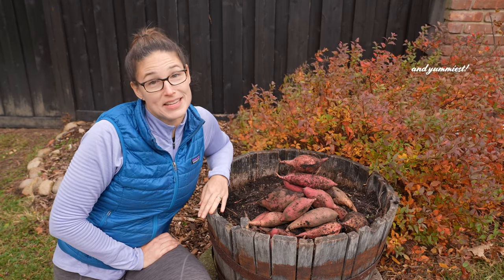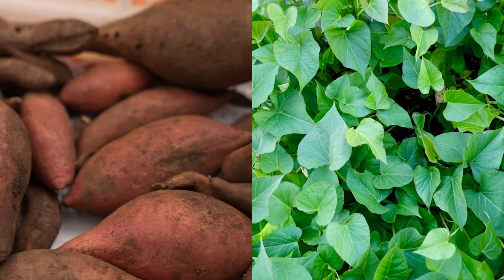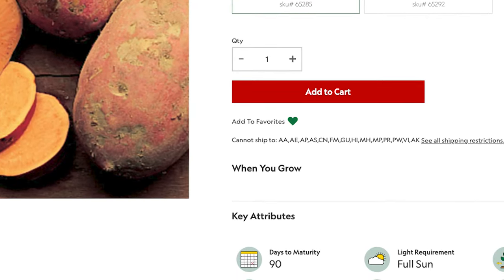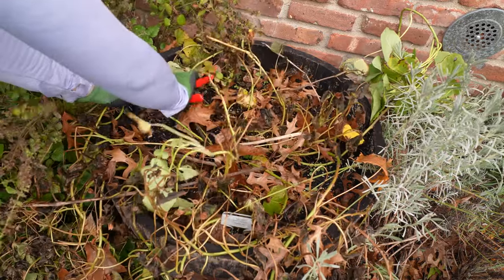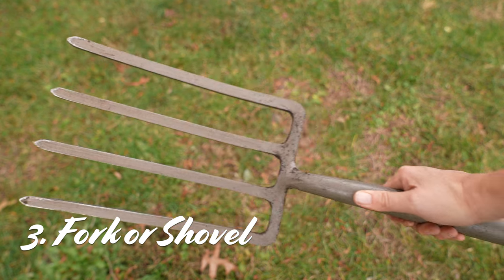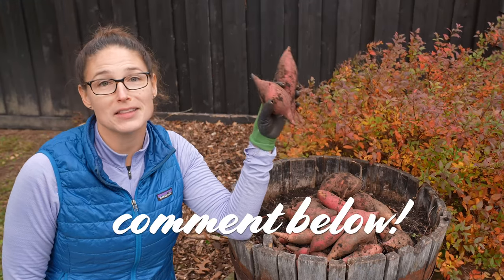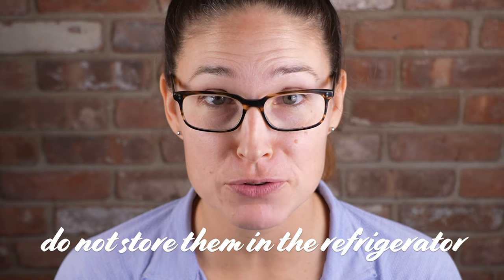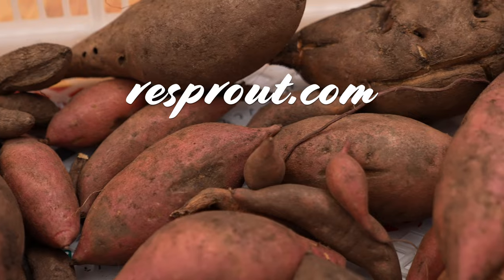Sweet Potato Harvesting: When & How (+Curing & Storage Tips!)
The 2021 harvest of my sweet potato containers! Going over best harvest times, different ways to dig, and how to cure and store them.

0:00 - Intro
0:38 - When To Harvest
4:14 - How To Harvest
6:22 - Curing
7:57 - Storage

• Snail mail: 228 Park Ave S, #514714, New York, NY USA 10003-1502

CREDITS
Thank you to all of the amazing creators who offer their images via Creative Commons.